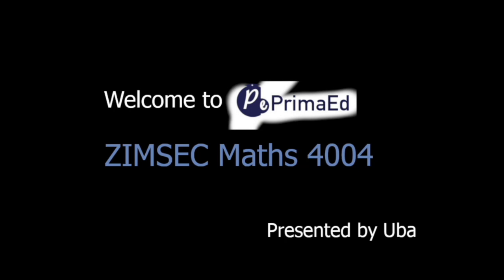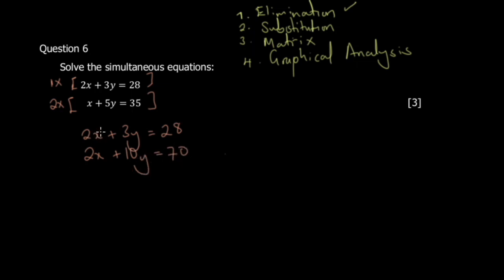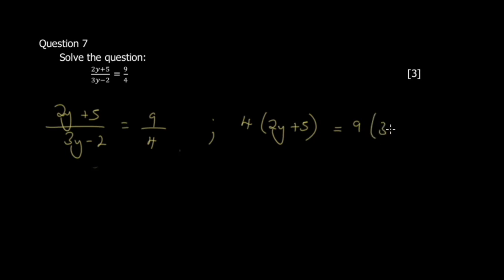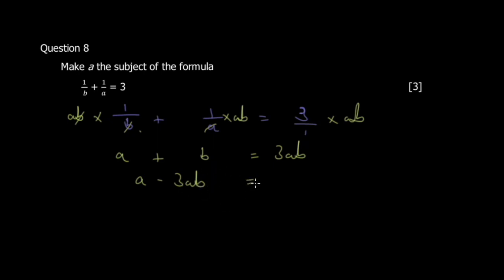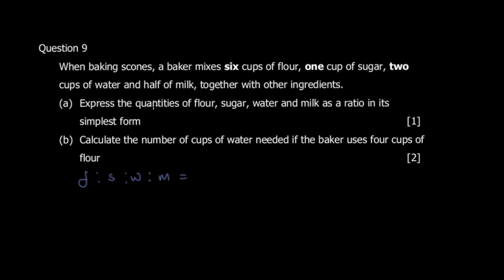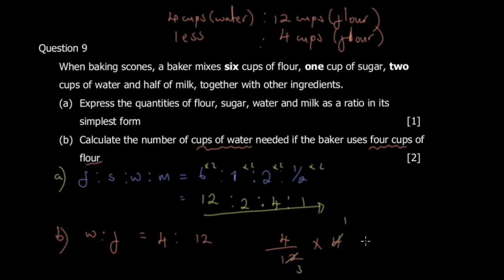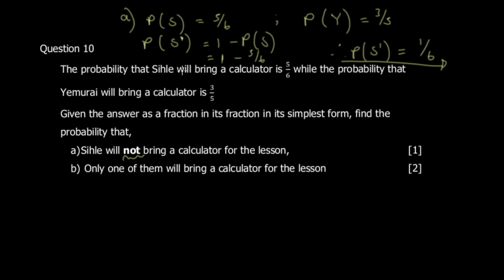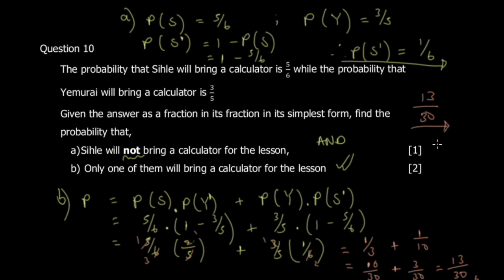ZIMSEC O'Level Maths| November 2015 Paper 1| Part 2